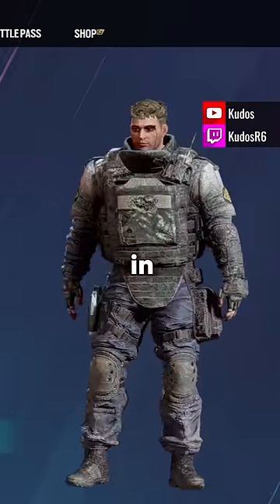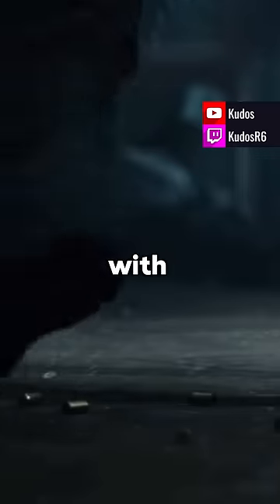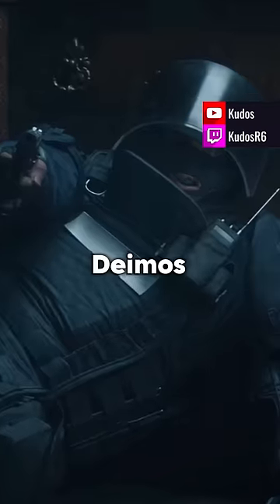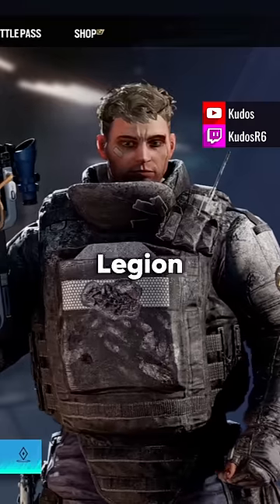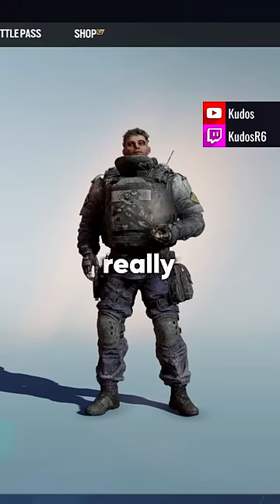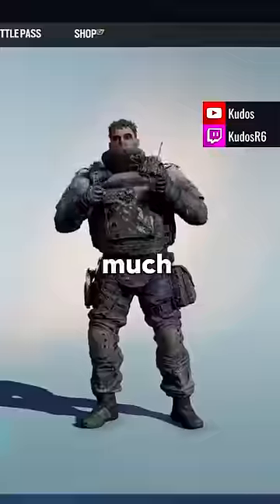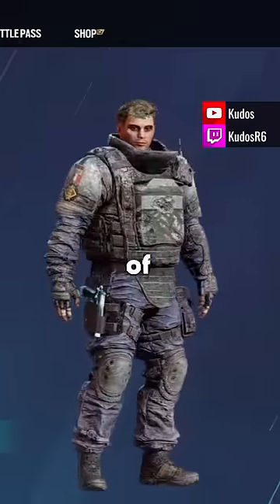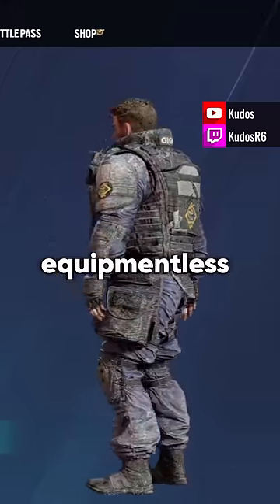Rook's NEW Look in Siege!